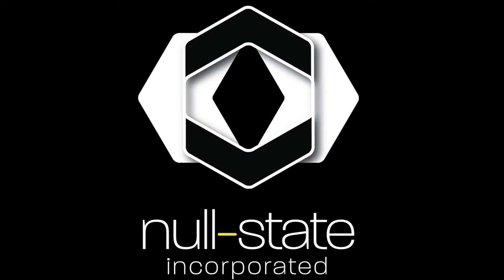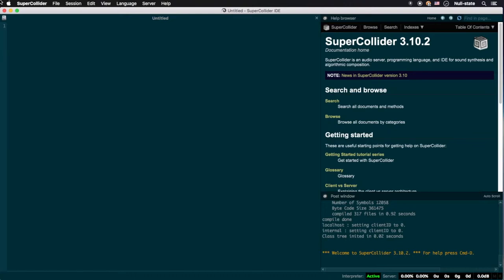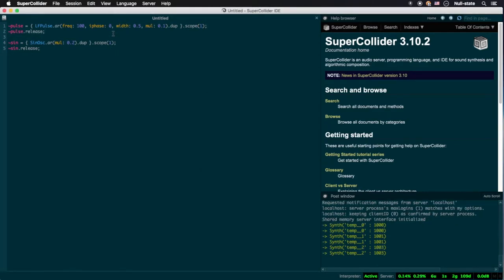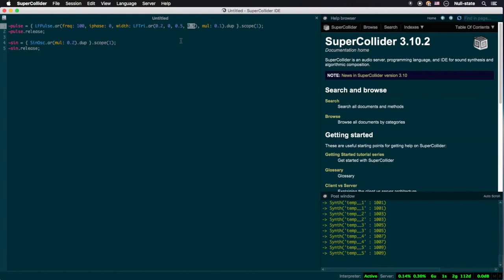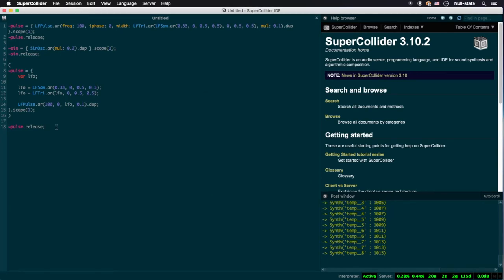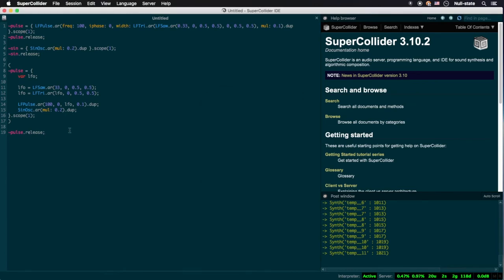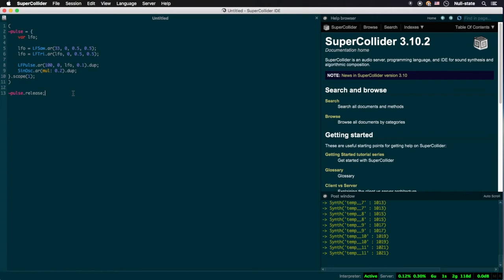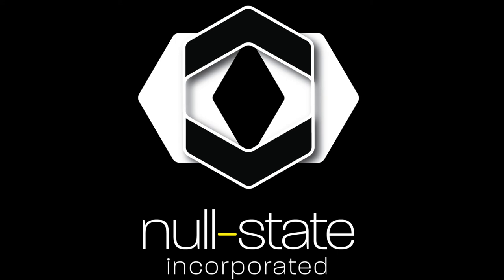[NS TUTORIAL SERIES 1-4] Local Variables, LFOs, and Audio vs. Control Rate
This week, Benjamin discusses local variables, low-frequency oscillators, and the difference between sampling at the audio rate vs. control rate in SuperCollider.

00:40 - Local Variables start
03:52 - .scope for oscilloscope view during playback
05:08 - Pulse Width Modulation (PWM) and duty cycles
08:00 - Local variables
11:02 - Determining what instruction is output in a Function
12:39 - Audio Rate vs. Control Rate start